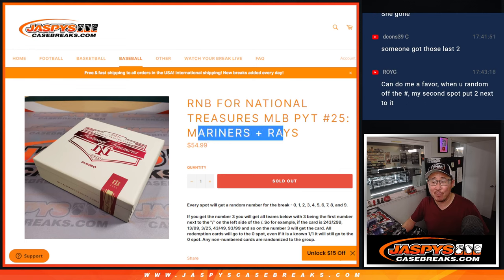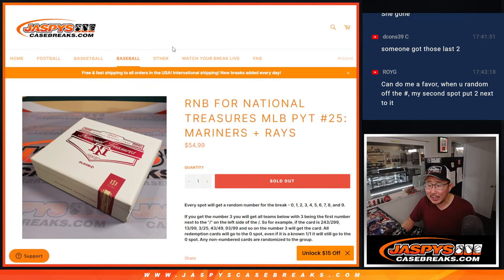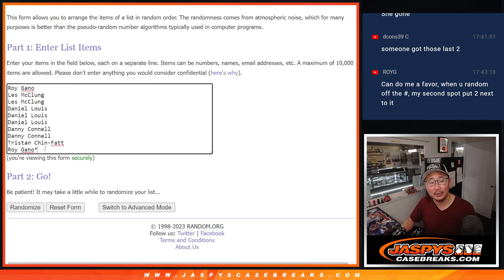RNB -- Tu, 01.24.23 -- 2022 PANINI NATIONAL TREASURES BASEBALL 4-BOX CASE BREAK #25 *PYT*